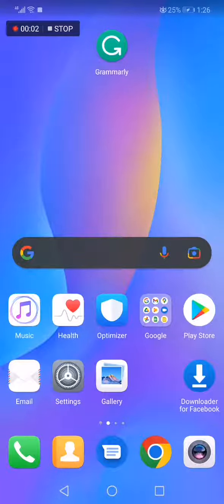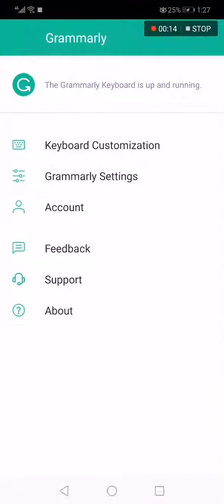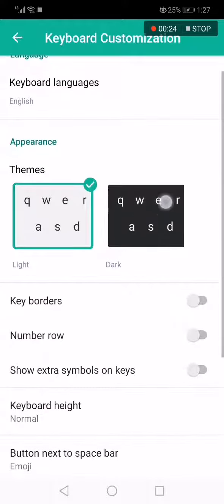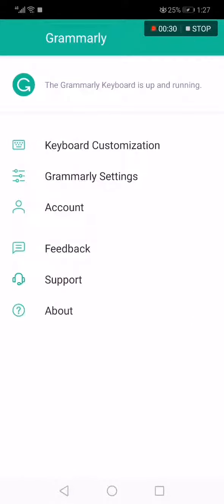How To Turn On and Get Dark Mode on Grammarly Keyboard App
My idols on YouTube:
Mike Vestil
Ali Abdaal
biaheza
Kevin David
Incognito Money
Sara Finance
Everyday Money
Channel Makers
Vidiq
SuperHumans Life